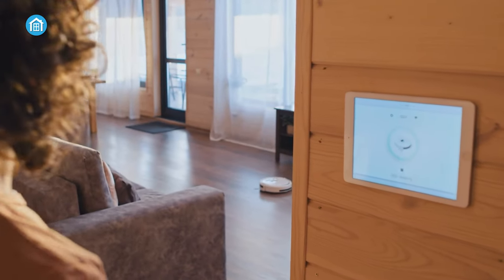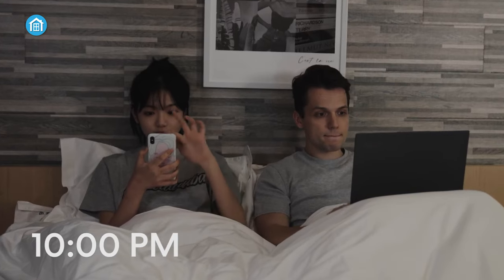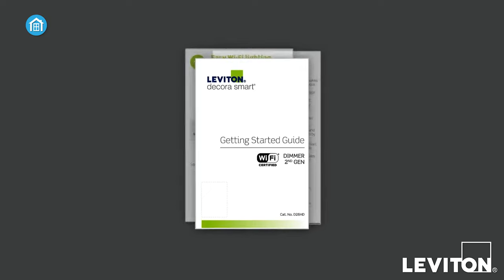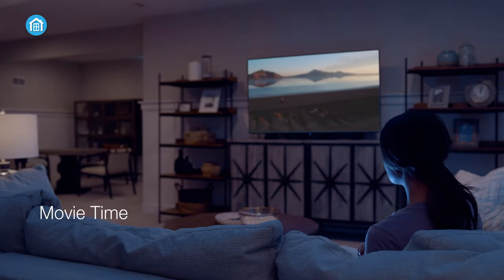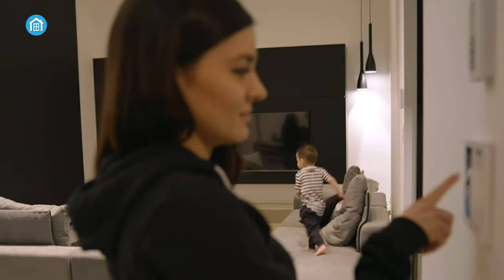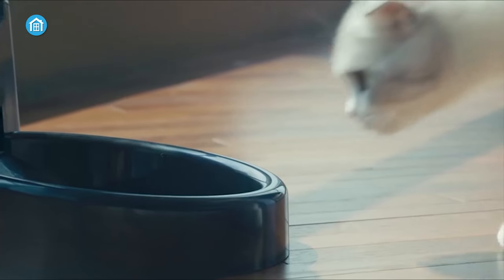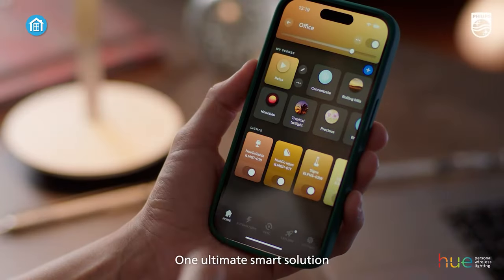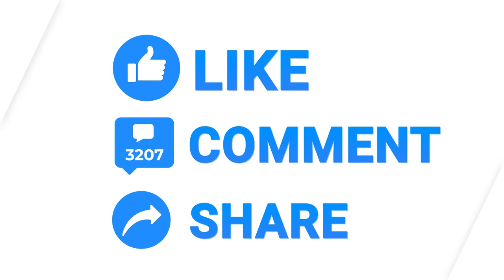7 Smart Light Switch to Buy in 2024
Looking to upgrade your home's lighting game in 2024? Check out this video highlighting the 7 best smart light switches on the market. From voice control to energy-saving features, these top-rated smart light switches will transform your space.

7 Smart Light Switch to Buy in 2024 (Purchase Links)